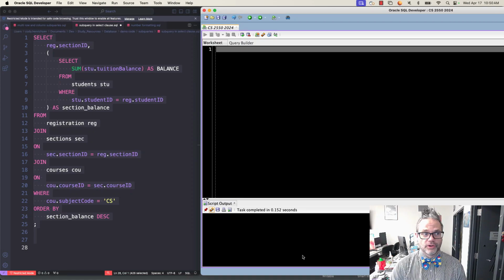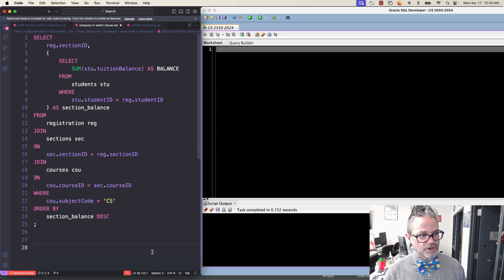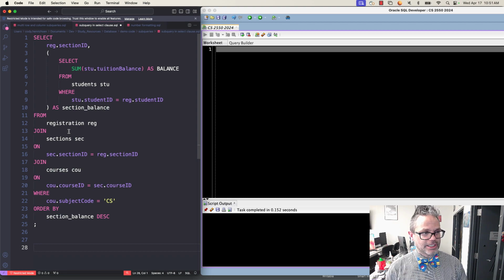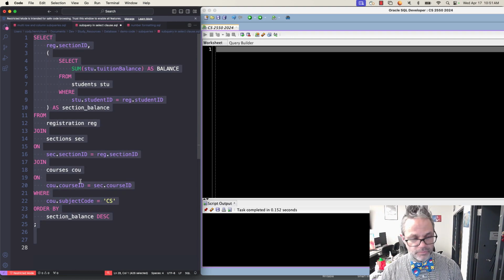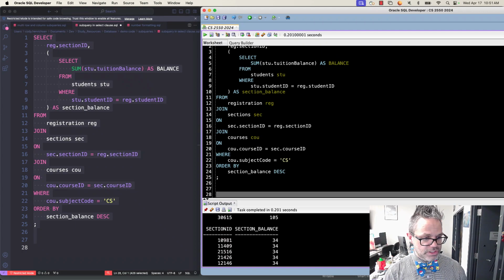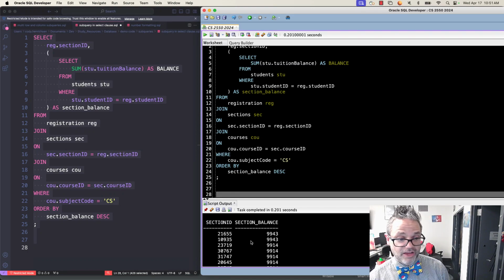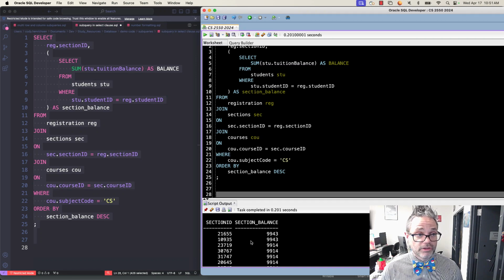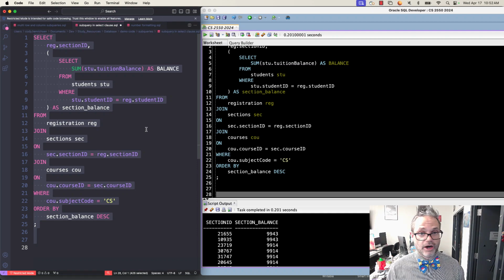Subquery in SELECT clause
Using a subquery in the SELECT clause of an SQL query.